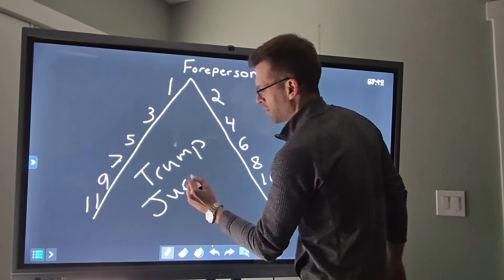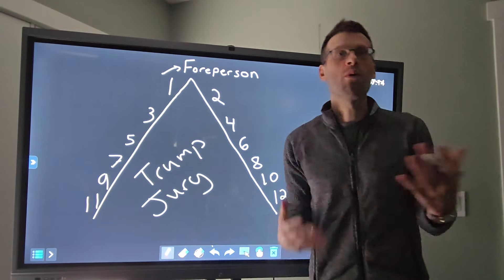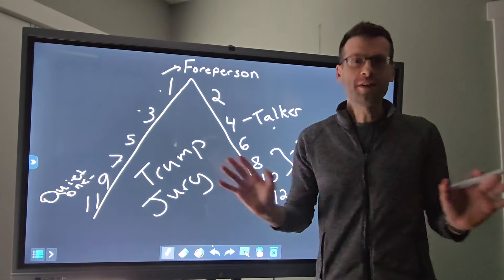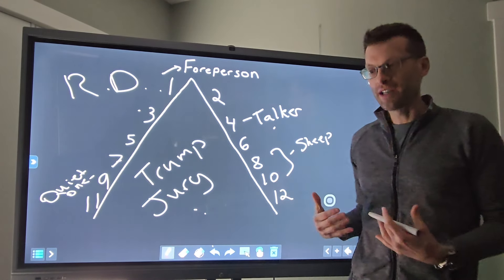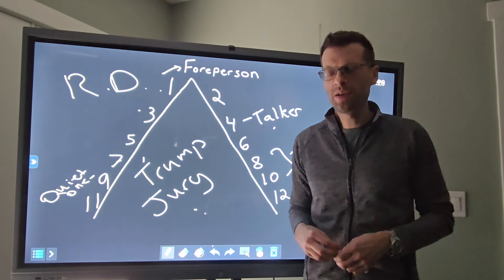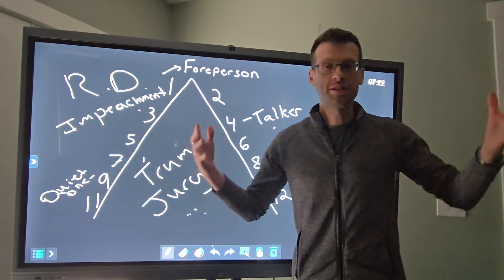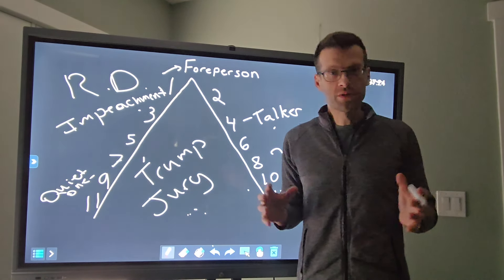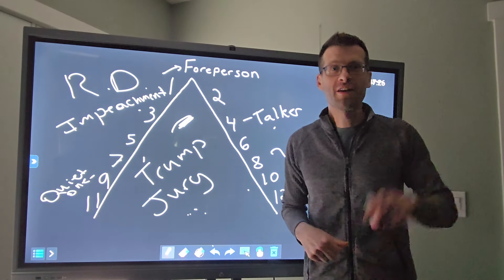Trump jury is already fighting. Jury consultant explains why.